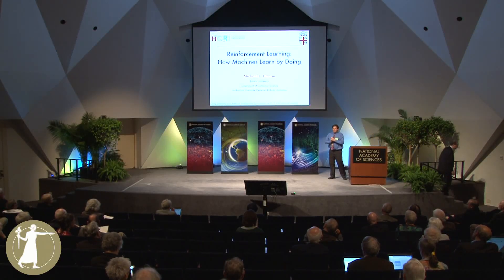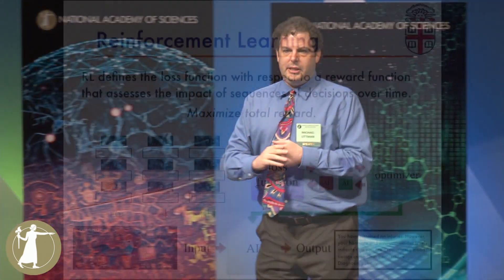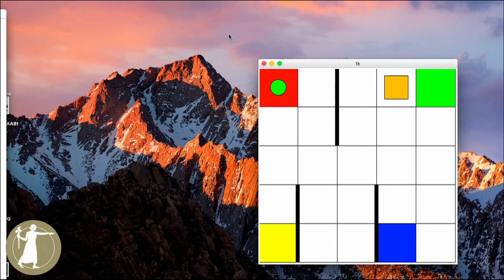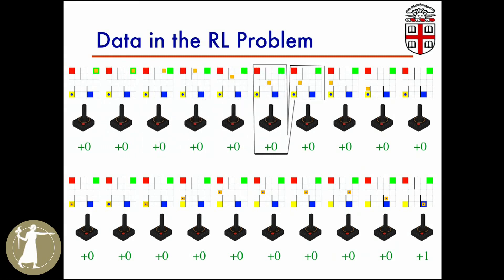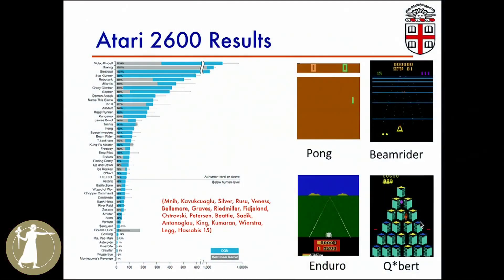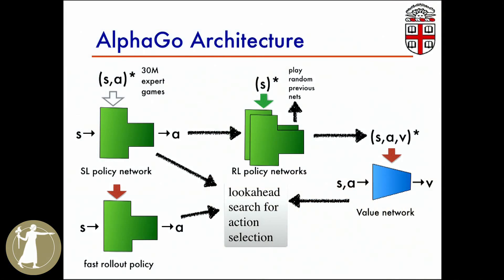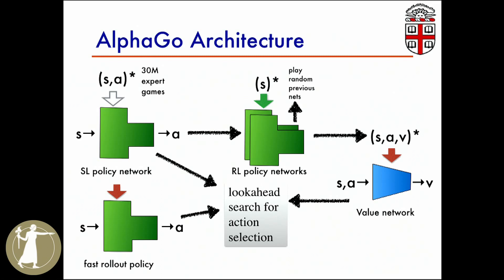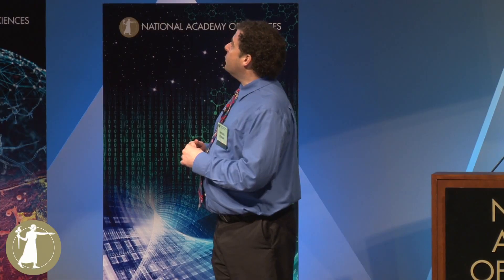Michael Littman - Deep Learning and Artificial Intelligence Symposium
May 1, 2017 - In less than a decade, the field of “artificial intelligence” or “AI” has been jolted by the extraordinary and unexpected success of a set of techniques now called “Deep Learning”. These methods (with some other related rapidly advancing technologies) already exceed average human performance in some kinds of image understanding; spoken word recognition and language translation; and indeed some tasks, like the game of Go, previously thought to require generalized human intelligence. AI may soon replace humans in driving cars, coding new software, robotic caregiving, and making healthcare decisions. The societal implications are enormous.

Michael Littman,  Professor of Computer Science, Brown University presents "How Machines Learn by Doing"